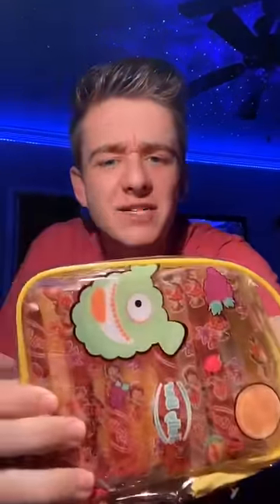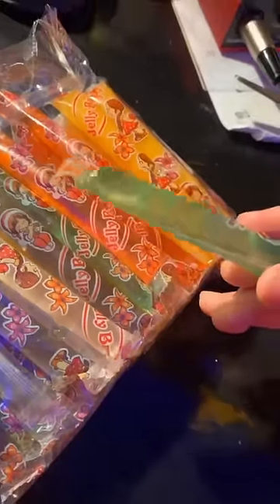Trying jelly sticks for the first time! | CARTER KENCH